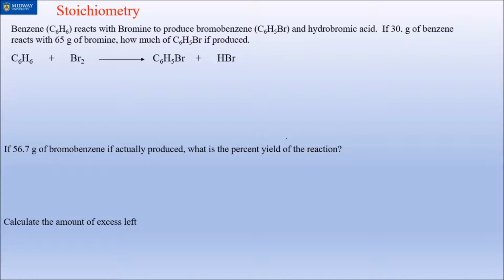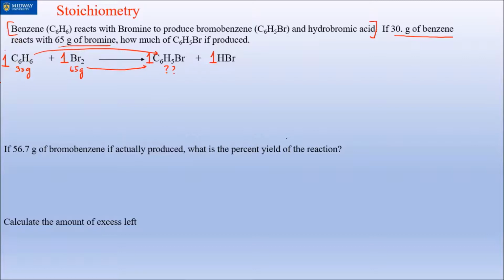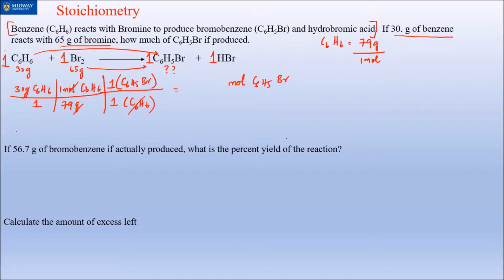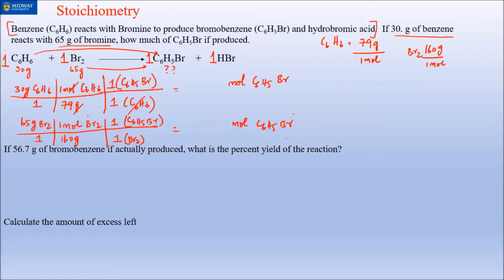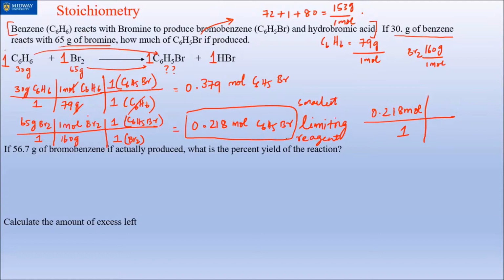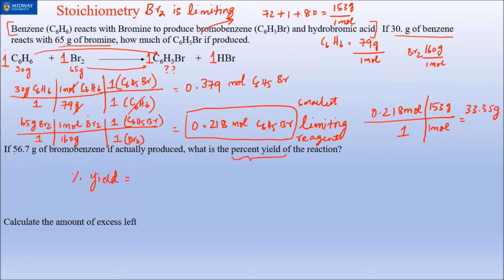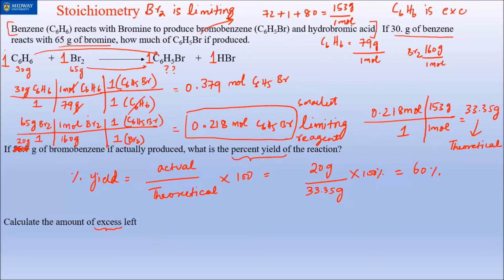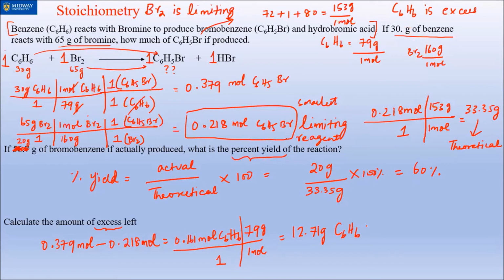Stoichiometry 4/6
Midway University